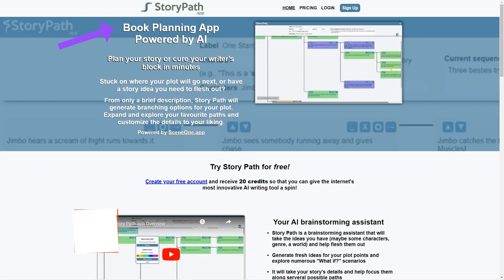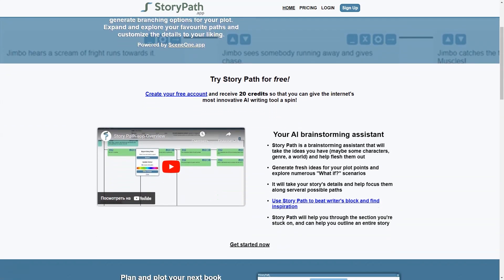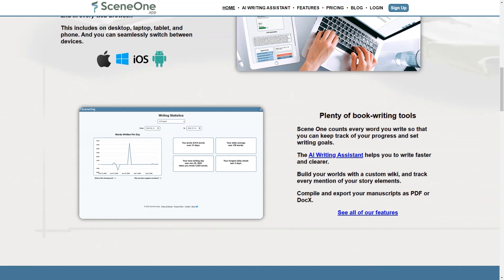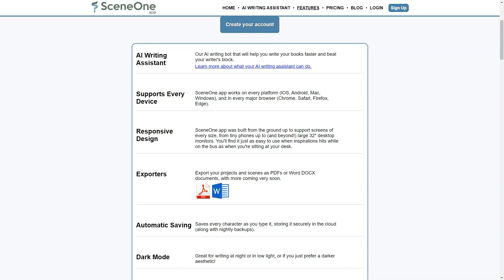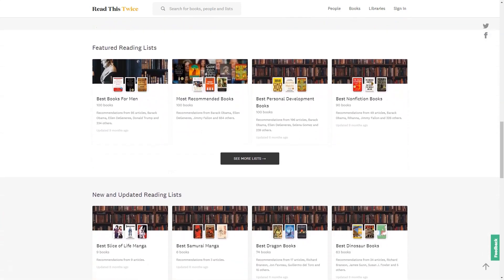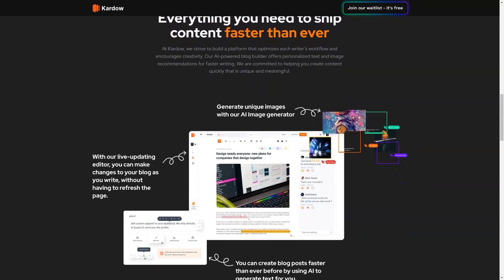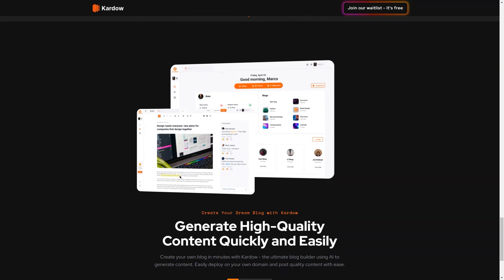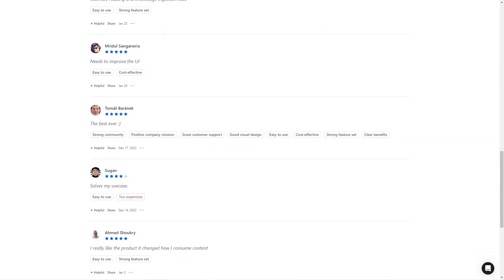How To Write A Novel and Illustrate it with Ai Tools in 3 Clicks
Hello everyone! In today's video, we're going to unravel the mystery of how to write a book with AI in just a few days. Yes, you heard that right, just a few days. Sounds impossible? Well, let's prove that wrong together. So, fasten your seat belts, it's going to be a thrilling ride!

Our journey begins with understanding what AI is and how it is transforming the field of writing. AI, or Artificial Intelligence, is a technology that mimics human intelligence, learning from experience, adapting to new inputs, and performing tasks that normally require human intelligence.

When we talk about writing a book with AI, we're not suggesting that the AI is going to do all the work for you. You're still the author, the creator of the world, the weaver of the characters. What AI does is to assist, to accelerate the process, and to provide you with unique insights that might have taken much longer to achieve otherwise.

Now, you might be wondering, how does it work? It's simple. You feed the AI with data - could be a plot, character traits, themes, or genres. The AI processes this data, learning and understanding your requirements, and then, it produces text in accordance with the input provided.

In this process, you get to work with the AI, guiding it, fine-tuning it until it creates content that aligns with your vision.

We'll be exploring various tools in this video like OpenAI's GPT-4, Plot Factory, Jasper AI, and many more. We'll walk you through each one of them, explaining how to use them effectively. We'll also share tips and tricks on how to make your writing more engaging and how to get the most out of these AI tools.

Well, that was an incredible journey, wasn't it? We dived into the world of AI and explored how it's revolutionizing the process of writing. We hope this video brought you closer to understanding how you can write a book with AI in just a few days.

Remember, it's not about replacing the human touch in writing, but about using technology to amplify your creativity, to make the process faster and easier.

And if you have any questions or comments, feel free to drop them below, I would love to hear from you.

If you liked this prompt, please like it on the prompt search page so we know to keep enhancing it.